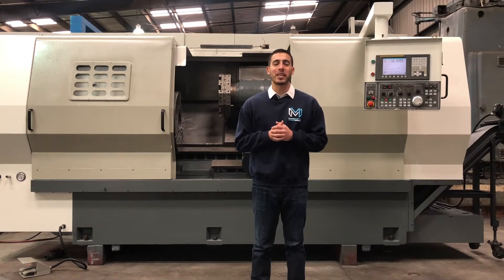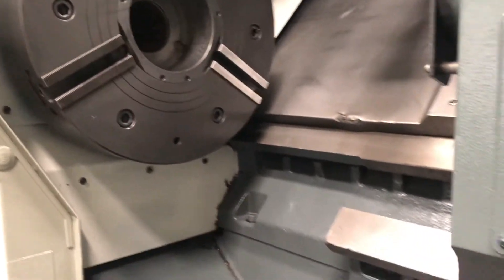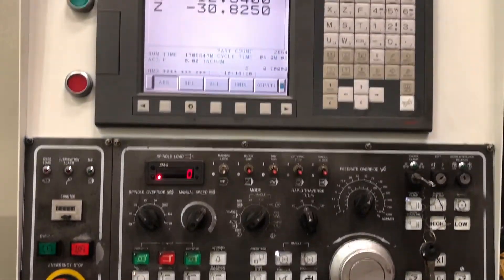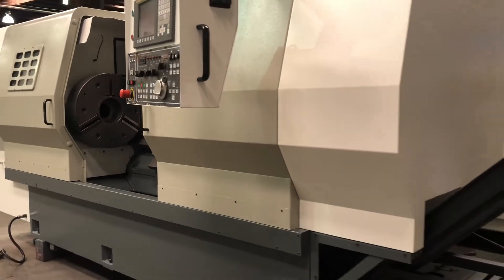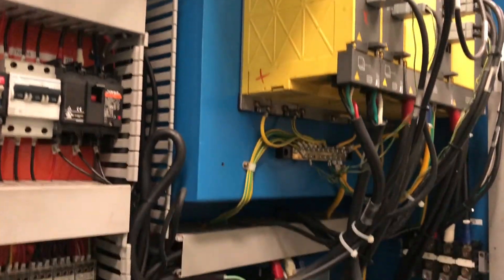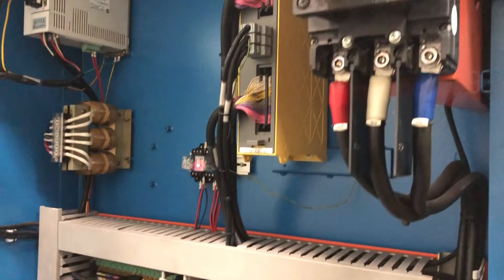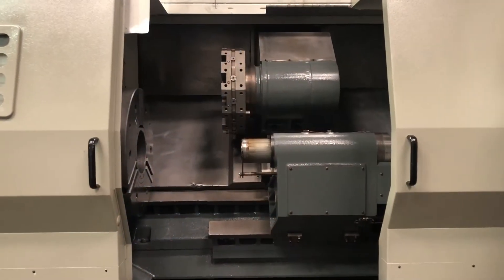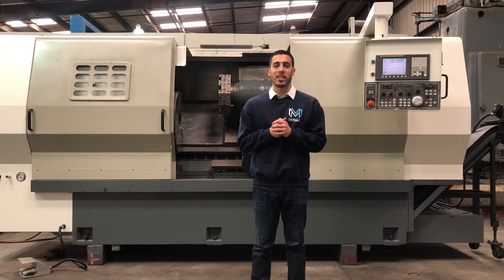Femco HL-55S CNC Turning Center Lathe Machine 24" Chuck Fanuc 2008 - MachineStation # 1921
FEMCO HL-55S CNC TURNING CENTER
Make: FEMCO
Model No.: HL-55S
Serial No.:
Year: 2008

“This machine is in very Good running condition. It is equipped with 24″ Chuck, Tailstock & chip conveyor. On Our Floor fully powered / tested & is in Great working condition.”

Femco HL-55S CNC Turning Center  Equipped With:

12-Station Turret
Fanuc 0i-TC CNC Control
PCMCIA Card Drive
24″ Hydraulic Chuck
Hydraulic Tailstock with Power Quill
Chip Pan
Coolant System
Automatic Lubrication system
Foot Operated Control for Chuck and Tailstock
Box Way Heavy Duty Construction

Femco HL-55S CNC Turning Center Specifications:

Max Turning Diameter: 25.4″
Max Turning Length: 42.12″
Max Bar Capacity: 4.65″
Swing Over Bed: 28.4″
Distance Between Centers: 46.4″

Travel:
X Axis Travel: 13.4″
Z Axis Travel: 47.6″
Rapid Traverse X Axis: 472 IPM
Rapid Traverse Z Axis: 591 IPM

Spindle:
Spindle Nose: A2-11
Spindle Bore: 5.2″
Spindle Speed: 25-2000 RPM
Spindle Motor: 35 HP

Turret:
Turret Capacity: 12 Stations
Turret Index Time: 1 Second

Tailstock:
Tailstock Body Travel: 14.3″
Tailstock Quill Dia.: 3.54″
Tailstock Quill Stroke: 4.72″
Tailstock Taper: MT-5

General:
Power Source: AC 220 V, Three Phase, 60 Hz
Power Requirement: 68 Amps
Overall Dimensions: 126″ x 68″ x 80″ High
Overall Dimensions: 150″ x 68″ x 80″ High with Chip Conveyor
Weight : 17500 lbs Approx.

Femco HL-55S CNC Turning Center Comes as shown in Pictures…